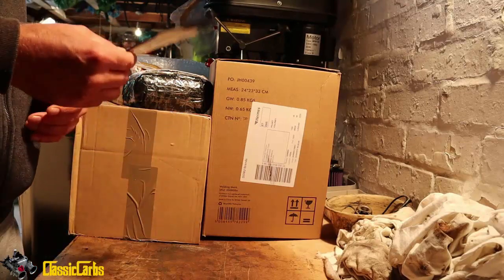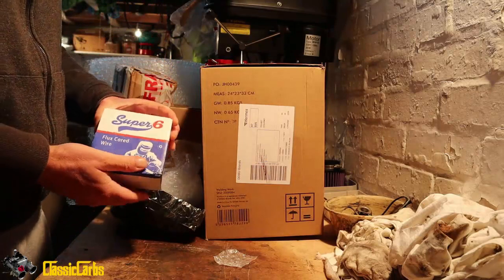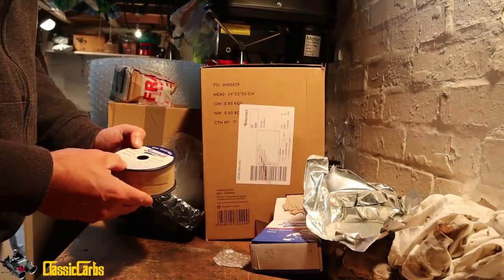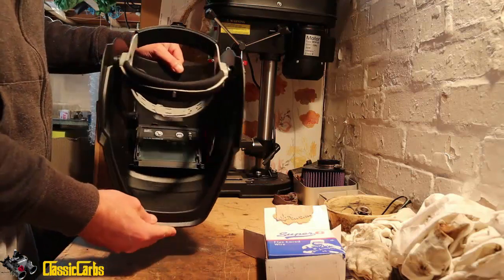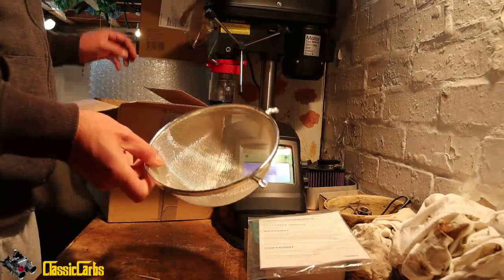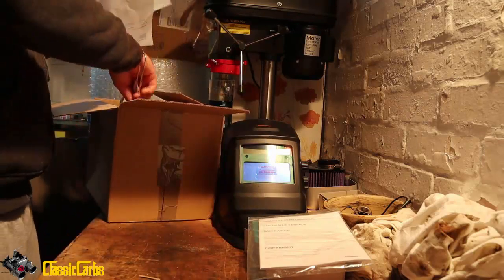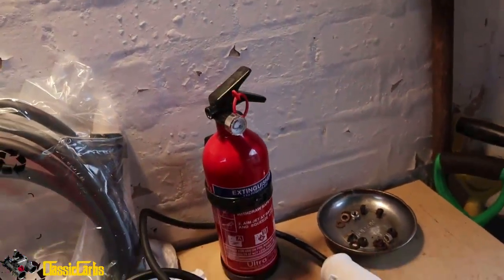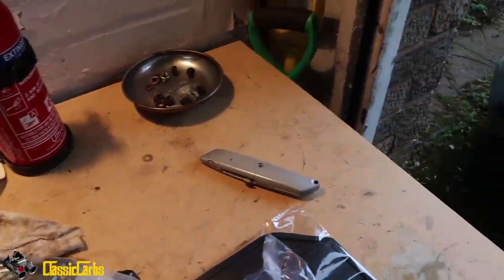1969 FORD CAPRI Barnfind - Will it Drive? - PART 10 More tools & helicoiling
Thanks to all you Dudes! :)
Old Girl on to the next level.  .  .

This is Part 10 - The next installment of 'Will it Drive?'
 - Thanks for waiting for it..

Gav is off rocking around the country with his new Band 'Dog of two head':

Welder has arrived, thermostat housing, and have successfully performed my first helicoiling effort.
Exhaust manifold stud-hole Leak appears to have stopped, and exhaust manifold has a full set of studs to anchor on to now.. So, that is a good thing.

Let me know what you think of this video, and if you want to see more of something specific : )

Can 'Kate' be revived?

Thanks,

Emmanuel

Classiccarbs.co.uk